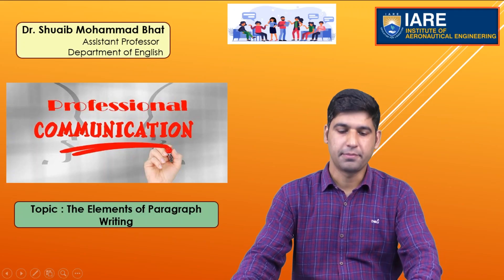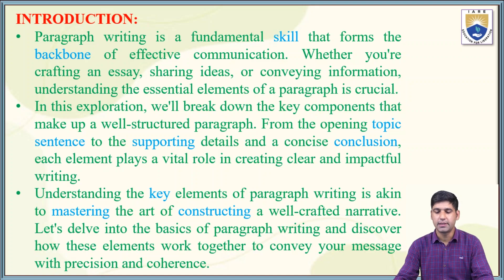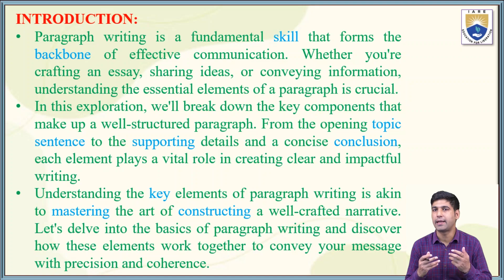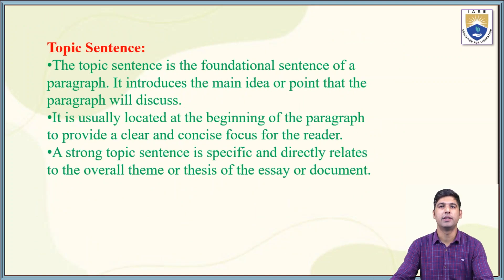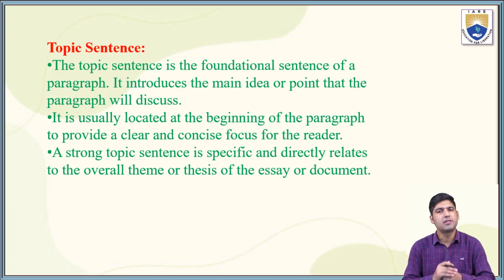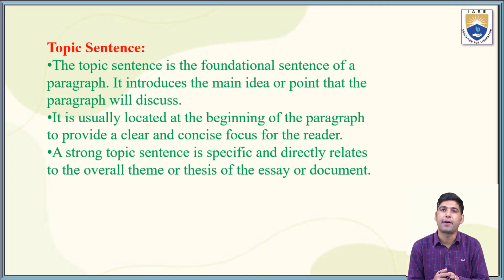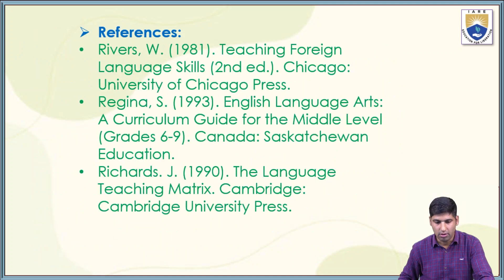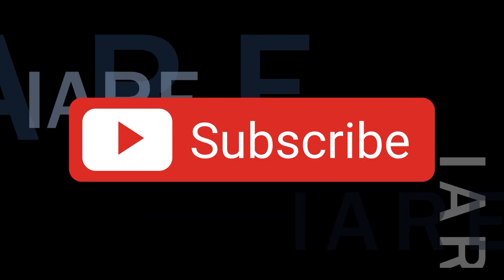The Elements of Paragraph Writing by Dr. Shuaib Mohammad Bhat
The Elements of Paragraph Writing by Dr. Shuaib Mohammad Bhat | IARE

Telangana, India.